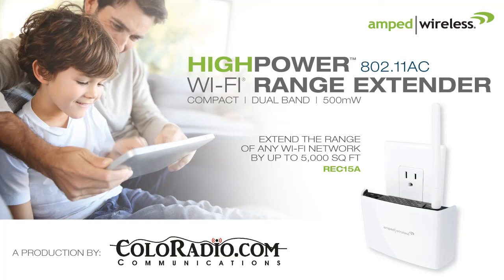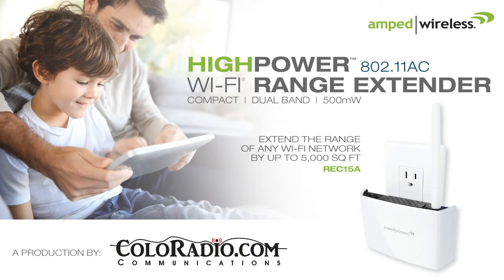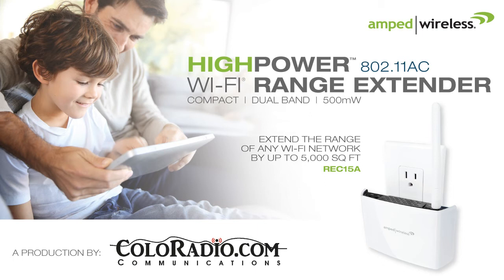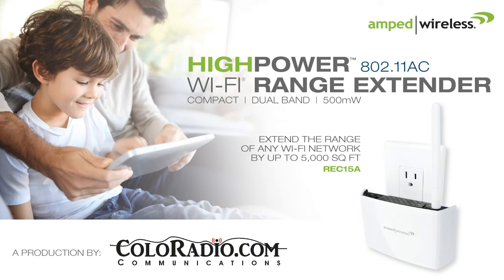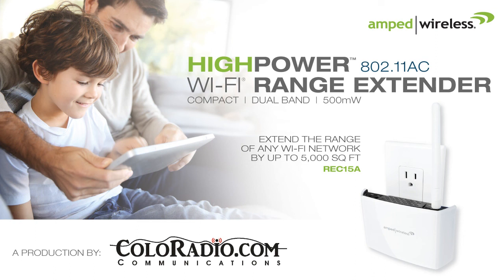ColoRadio Interviews Amped Wireless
ColorRadio Communications Group interviewed Amped Wireless to learn more about the REC15A High Power Compact AC Wi-Fi Range Extender.